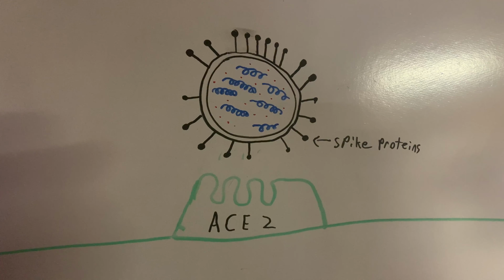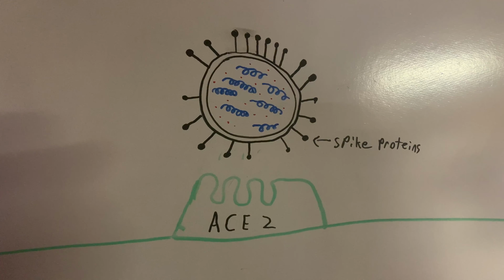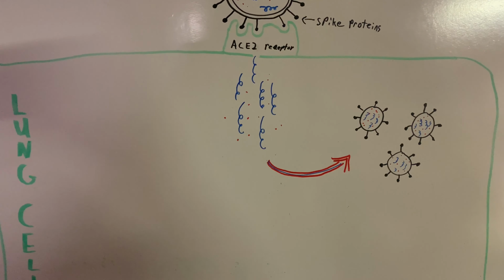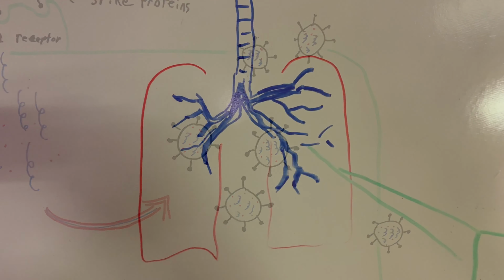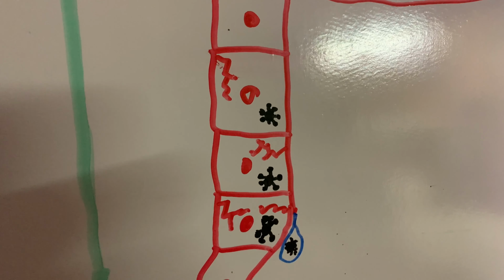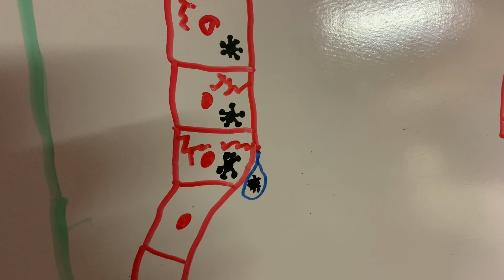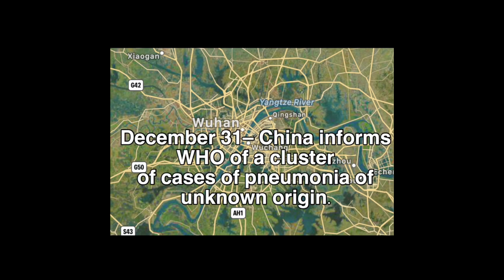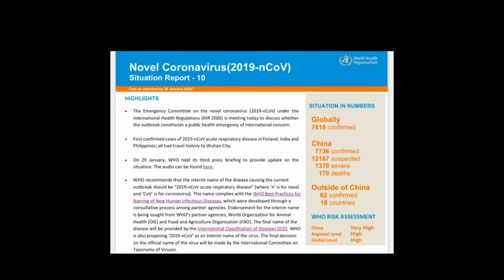The Current Situation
Observations and thoughts on COVID-19, from an herbalist's perspective.